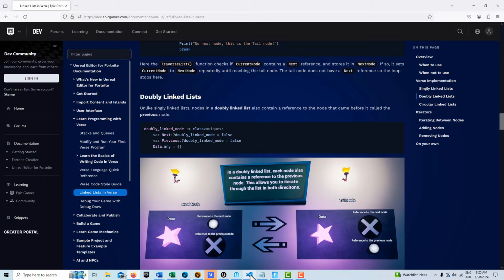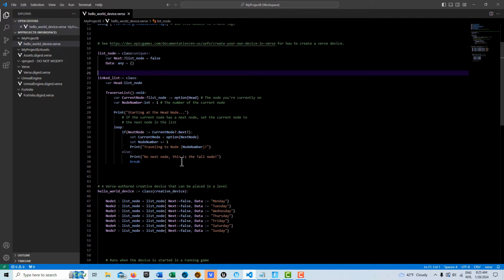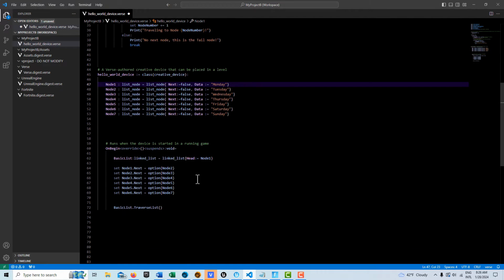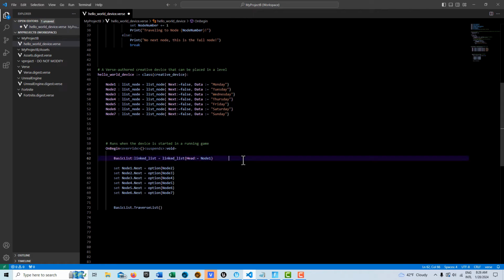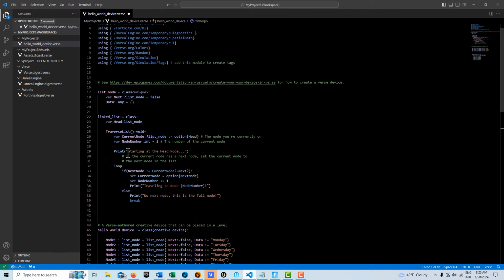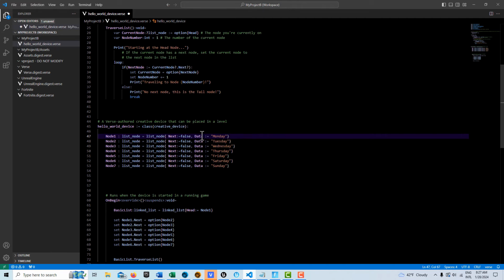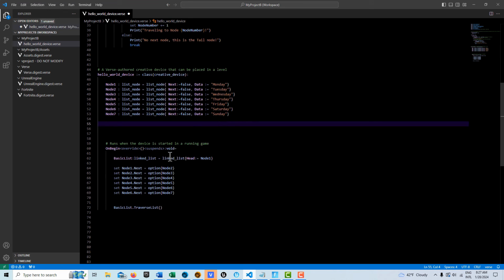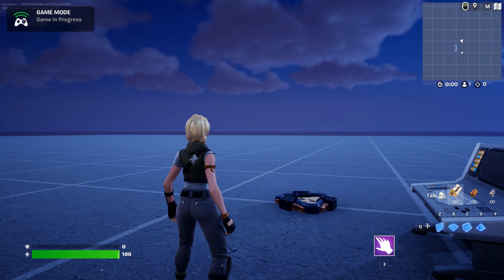Linked List Example and the Any Type in the Verse Programming Language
Quick look at the linked list, singly linked list, in the Verse programming language and how it relates to the ANY data type. There might be other ways to implement linked lists in Verse, but this was the only way I could get it to work for now. If another way becomes apparent, I will post an updated video about it.

Here is an update on how to get the data out of the list.